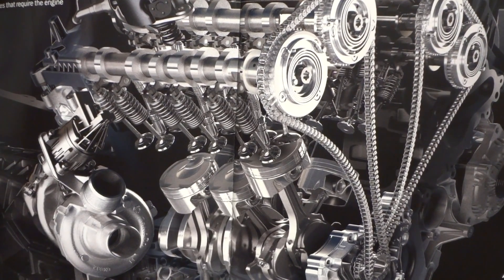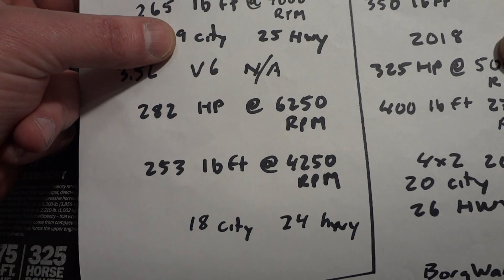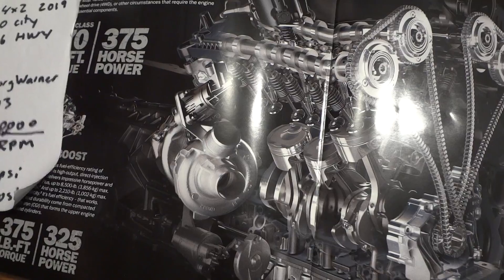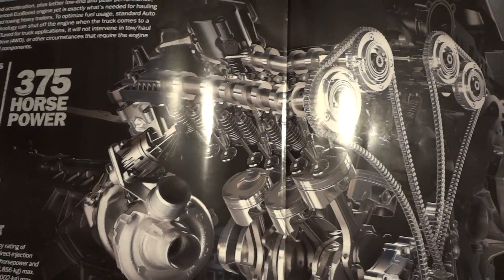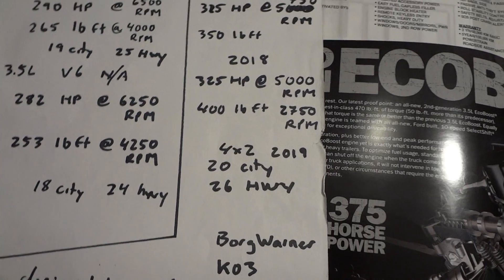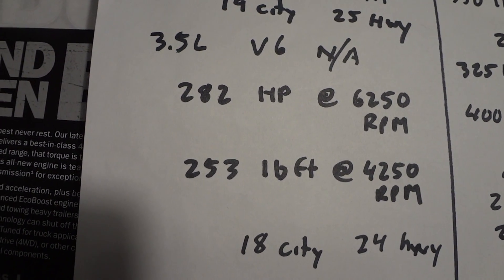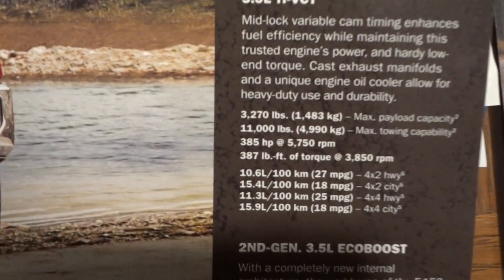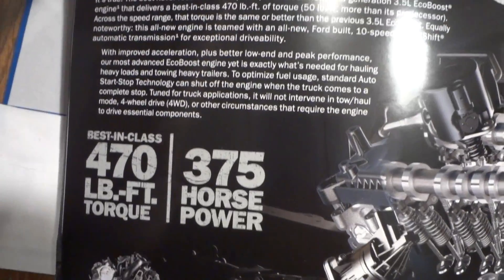why not to buy ecoboost engine f150 vs v6 v8 naturally aspirated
We compare Ecoboost vs Naturally aspirated V6 V8 engine.  I explain why Ecoboost is not as good as a regular engine.  Why ecoboost 2.7 L twin turbo is a bad decision.  If reliability is your number 1 priority as is mine they why have two turbos which can fail at anytime. If you look at a large diesel engine it requires a turbo to get up to highway speed.  But a gasoline engine does not require a turbo at all.